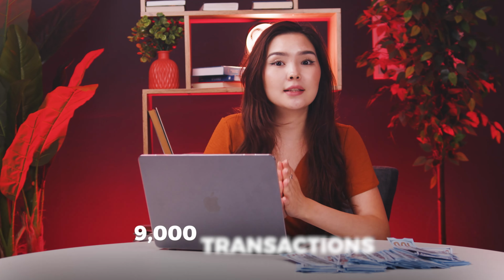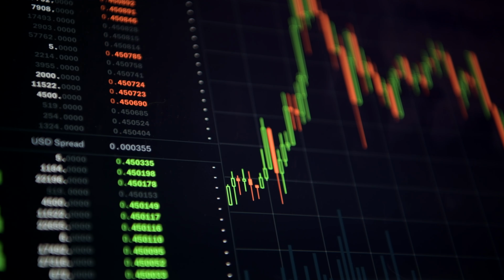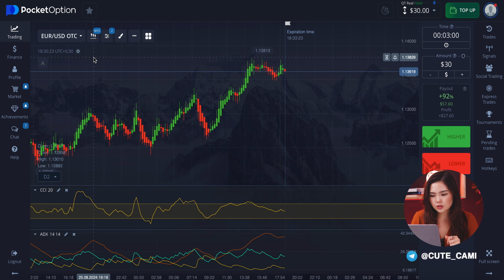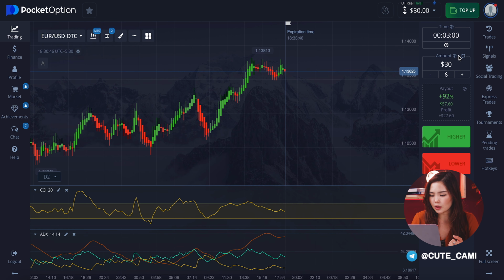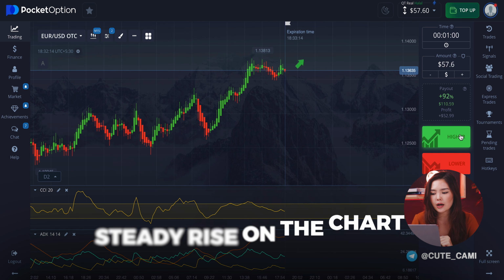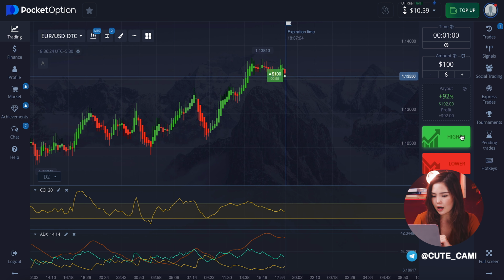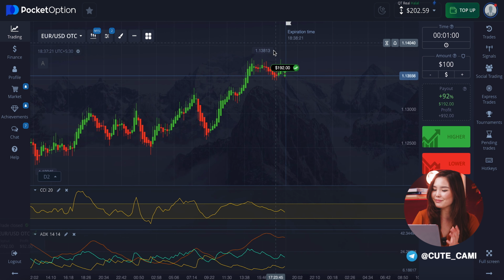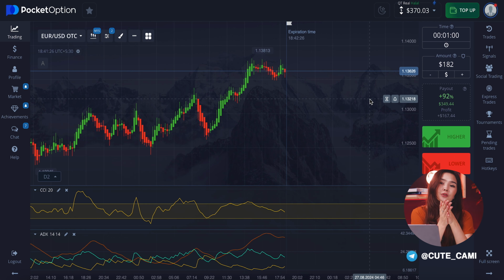Binary Options Trading Strategy: Win Every Trade with This Tutorial for Beginners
😍My Broker , Join to get my personal +50% BONUS 🎁

Hello everyone, Cami here again! With over 5 years of experience and more than 9,000 trades, boasting an 88% win rate, I’ve developed multiple Binary Options Trading Strategies to generate consistent income. Today, I’m excited to share one of my favorite strategies in this Binary Options Tutorial for Beginners—it’s perfect whether you’re new or experienced in binary options!

Before we get into the details, be sure to check out my previous videos. In those, I share additional Trading Strategies that will help you succeed in binary options trading.

Now, let’s dive into today’s strategy, which uses two powerful binary trading indicators: the CCI (Commodity Channel Index) and the ADX (Average Directional Index). The CCI helps identify when an asset is overbought or oversold, signaling potential price reversals. ADX measures the strength of a trend—the higher its value, the stronger the trend. When combined, these trading indicators give us insight into both the direction and strength of price movement. For example, if the CCI trends sharply upward and ADX confirms with strong upward movement, it signals a trade to increase. If both indicators are trending downward, it’s a signal to decrease.

To apply this Binary Options Trading Strategy, follow these steps: set your trading chart to "Heiken Ashi," with a 15-minute time frame. Next, activate the CCI and ADX indicators, and adjust the settings as shown on the screen. We’ll be using the EUR/USD currency pair, with a 1-minute transaction time. Now let’s jump into some real trades and see how this strategy performs!